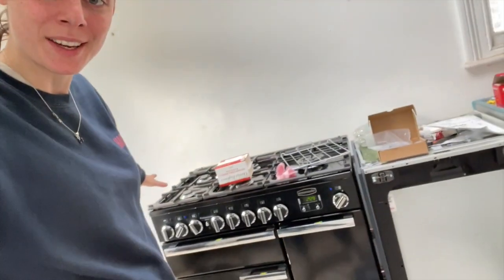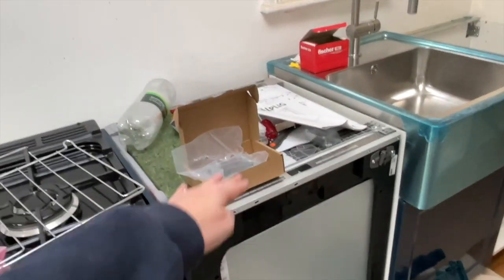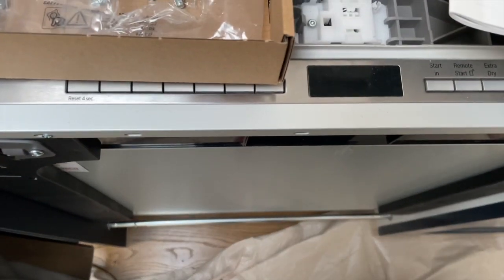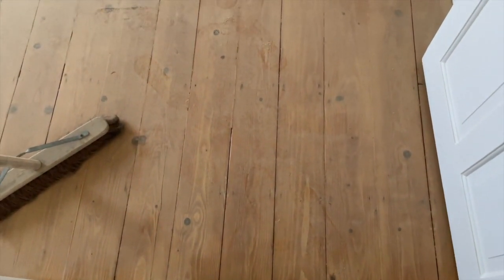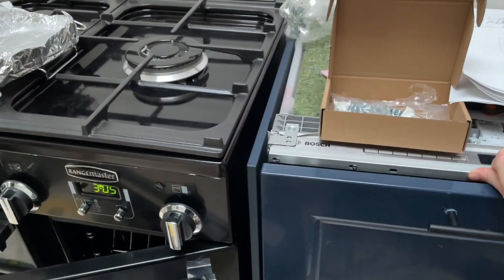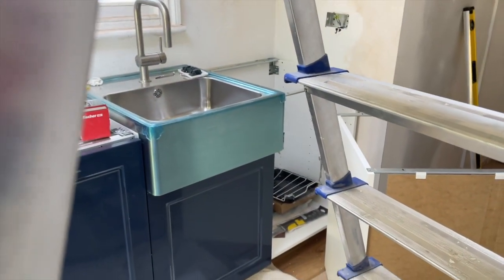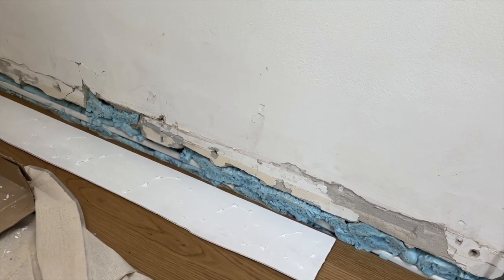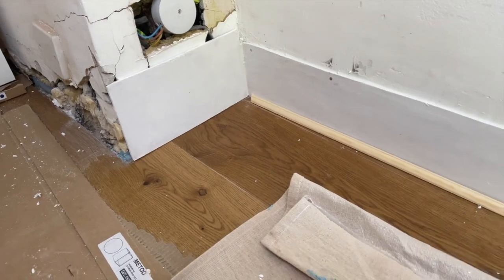Building in the Dishwasher, Filling Gaps, & First Rangemaster Meal // Kitchen pt. 3 // Creating Home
Hi!
It's time to fit the door to the dishwasher which has proven to be more difficult than anticipated and to have my first ever meal out of the half hooked up brand new Rangemaster. On top of that, more cabinets are being build which means that the other wall needs some prep like the suspension rail as well as filling all the gaps. We used some spray foam as well as makeshift skirting board to needly have it covered up. It doesn't need to be the prettiest as it will be behind the cabinets. Oh and yes, we are sanding down a floor again in the spare bed. We didn't like the colour, ooopsie.

Yes, I'm still ridiculously far behind uploading reno vids. Uploaded in April 2024. This video was recorded in May 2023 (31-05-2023 & 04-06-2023).

Little bit about myself: (I normally film uni related vids)
I'm 26 years old and I'm originally from Amsterdam, I currently live in London. At the University of Oxford, I read for the Mst in Modern Languages. I've graduated from the University of Amsterdam where I studied the BA in French Literature and Culture.

Music that I do not own:
Intro and outro music: